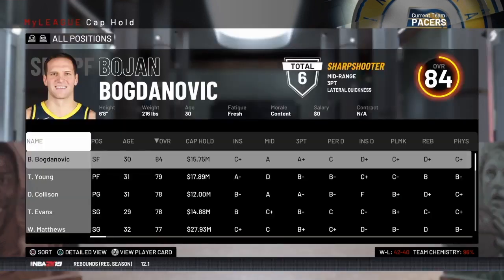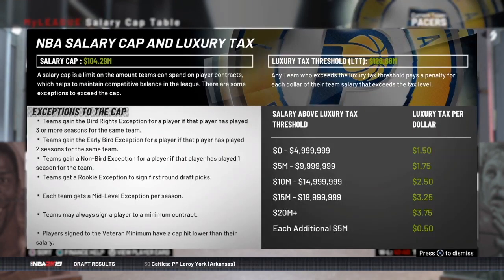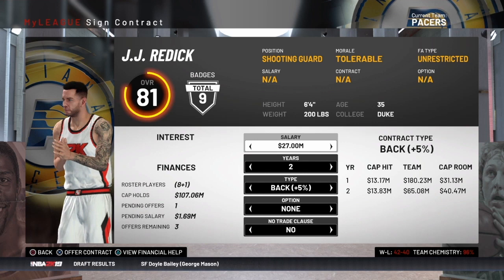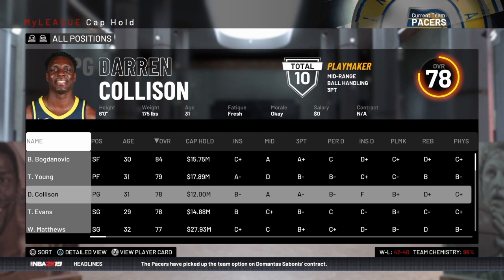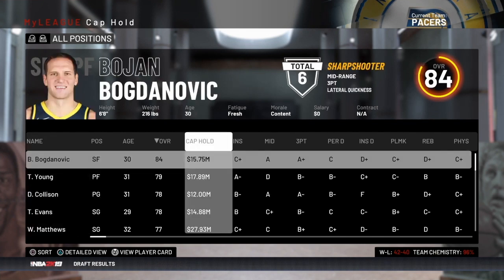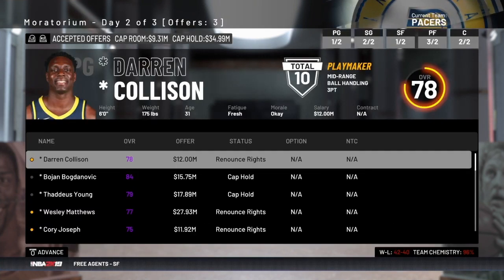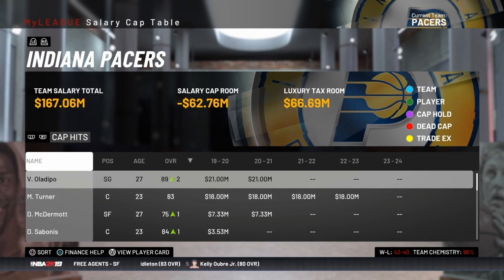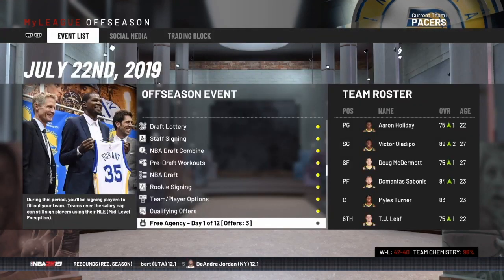Cap Holds vs Renounce Rights in NBA2K!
What does cap hold and renounce rights mean in NBA2K? In this video, I explain cap holds vs renounce rights, what both mean and do.

Connect with Coach2K!